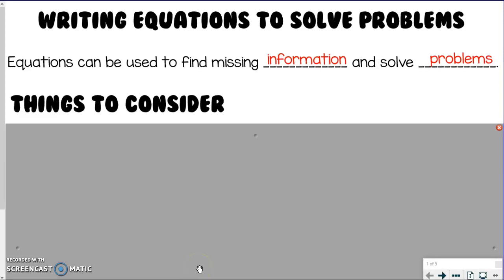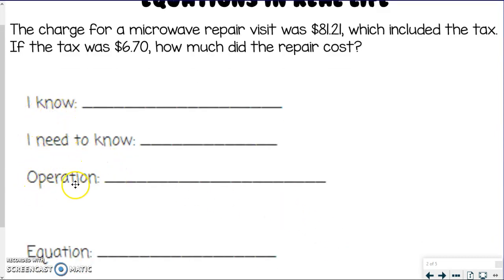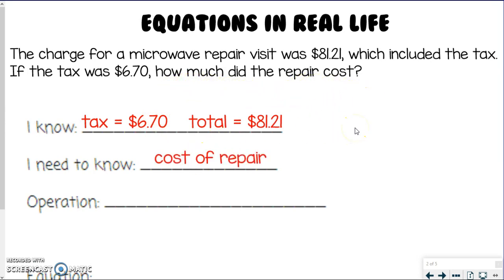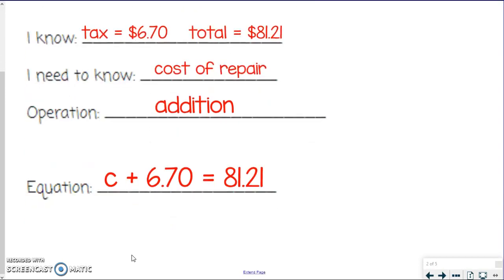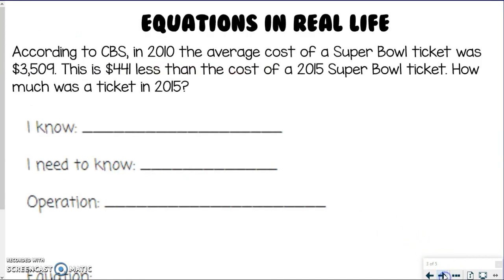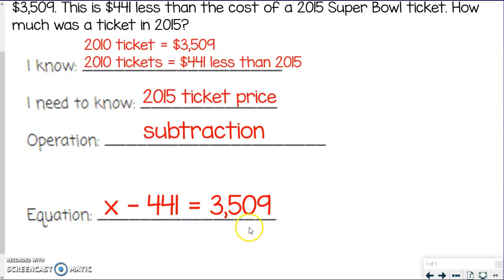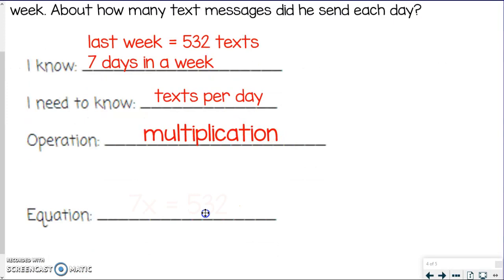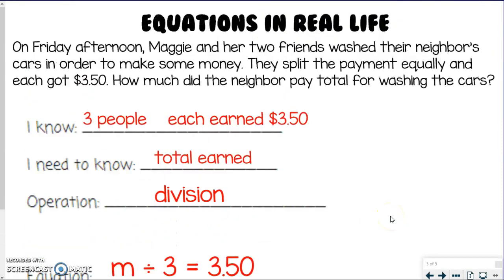2E Real World Equations